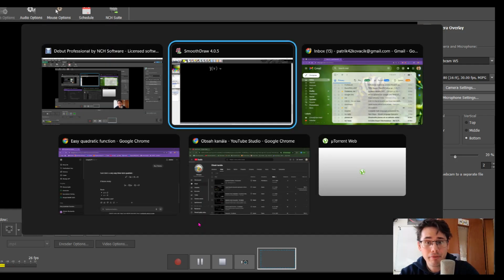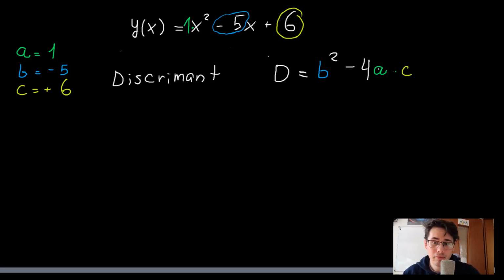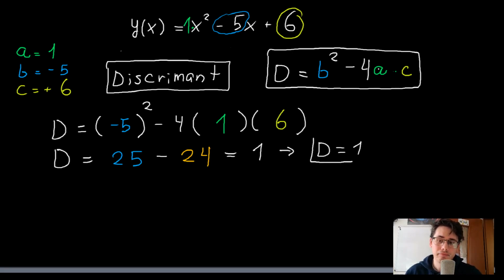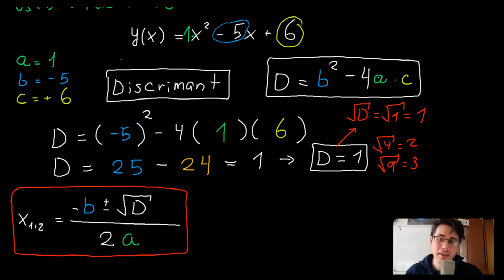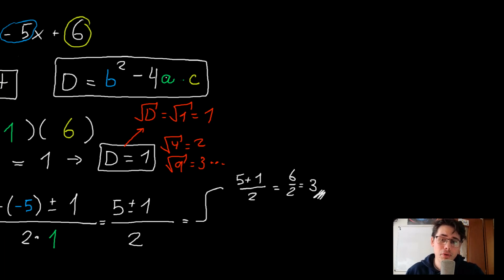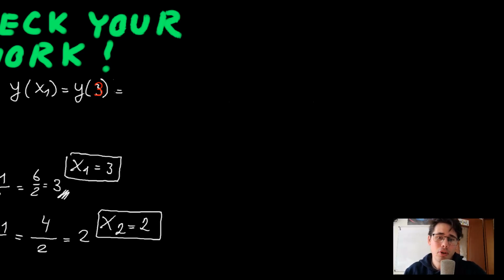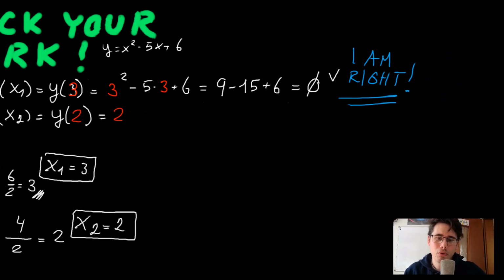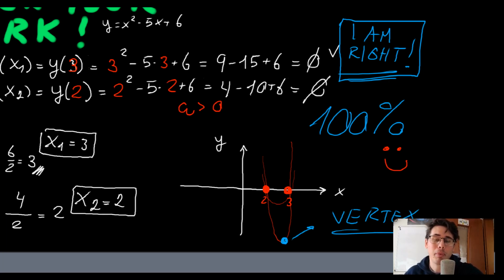Quadratic Functions - Distriminant & Roots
What are roots? How to calculate them? What is the meaning of life? Sorry last question is not answered